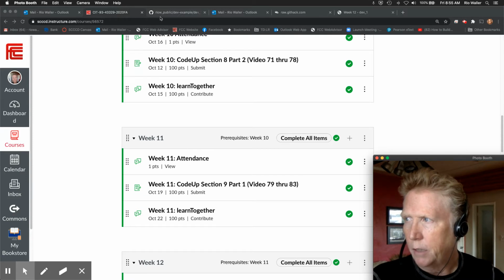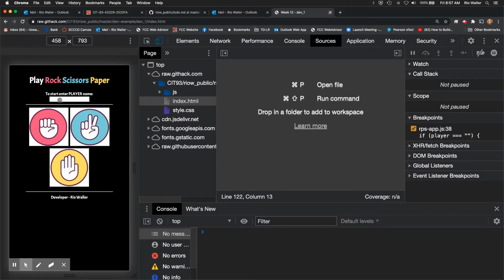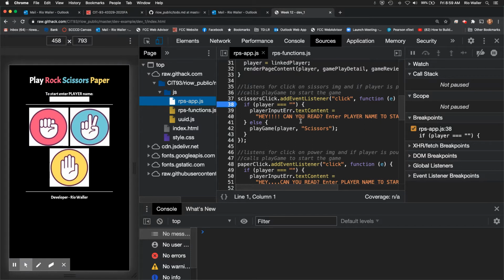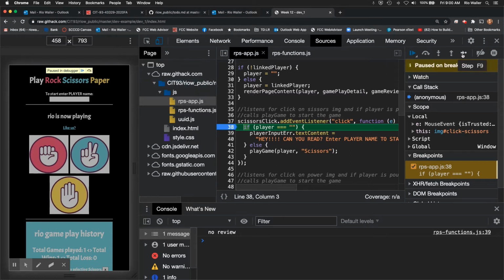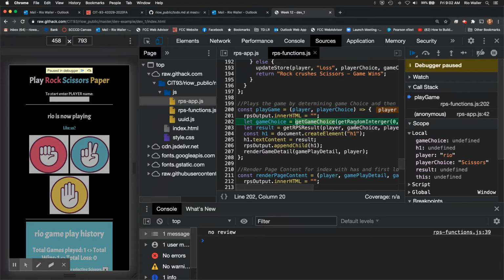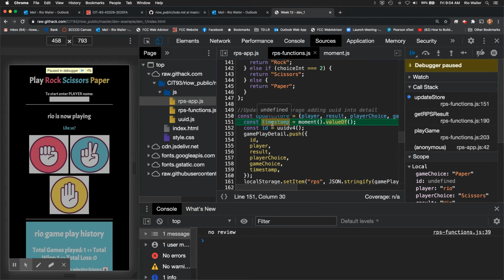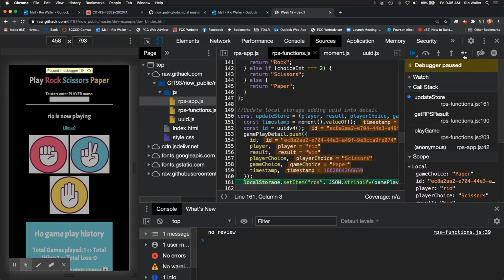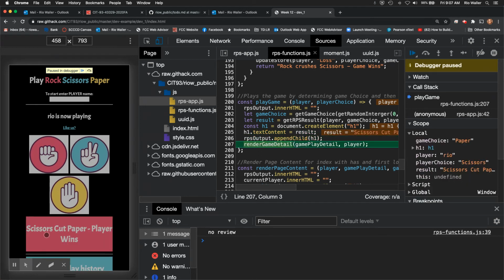CIT93FA20 - Week 11 Attendance